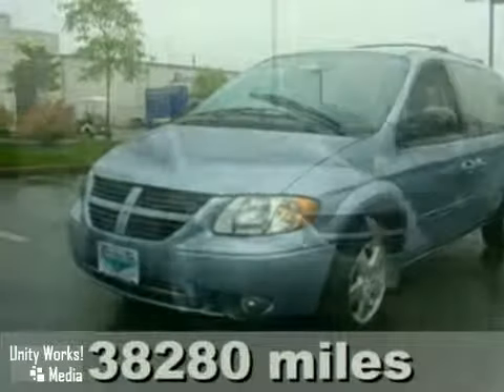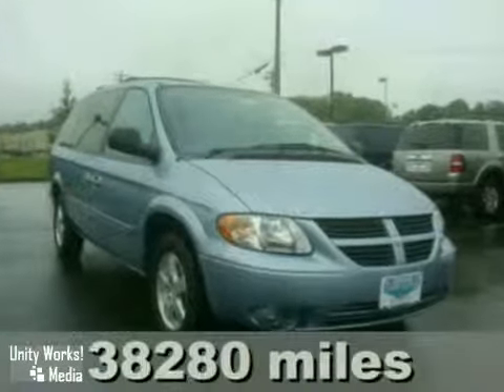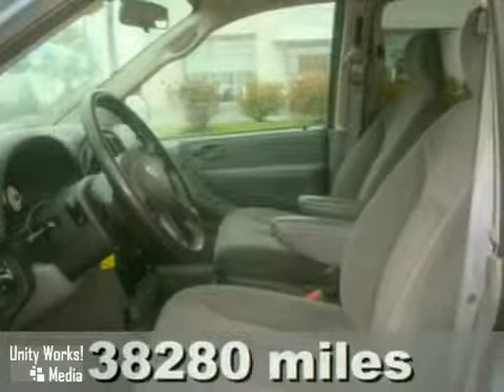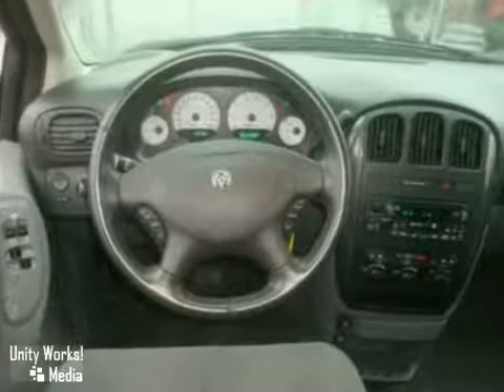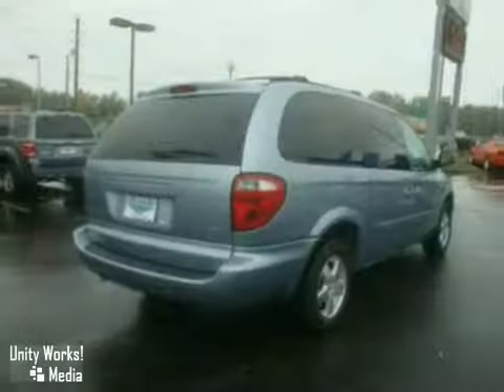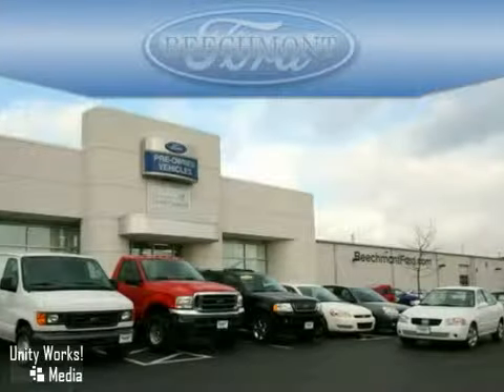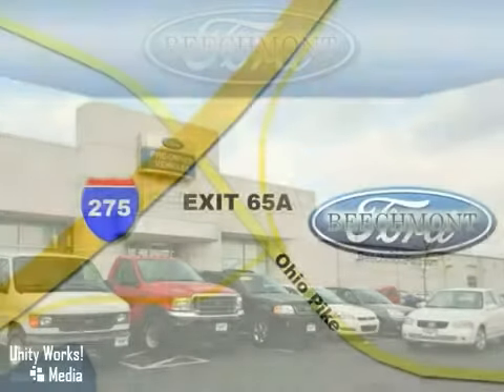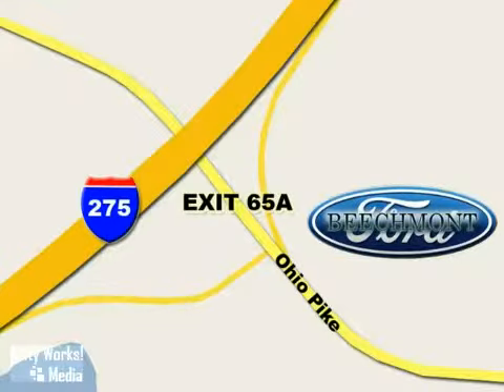2006 Dodge Grand Caravan in Cincinnati, OH 45245 - SOLD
SOLD - Take a look at this pre-owned 2006 Dodge Grand Caravan, Stock: pt-16050.

Beechmont Ford
600 Ohio Pike
Cincinnati OH, 45245

Beechmont Ford is your #1 greater Cincinnati, OH, Ford dealer. We specialize in servicing all of your internet vehicle needs in the Cincinnati area and beyond. If you are in the need for a great automotive internet shopping experience, stop no place other than Beechmont Ford,